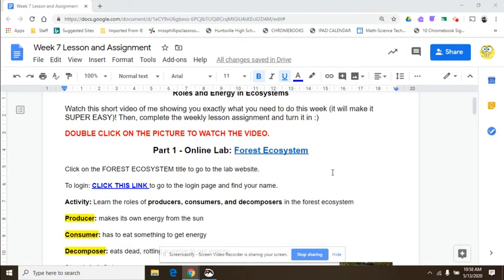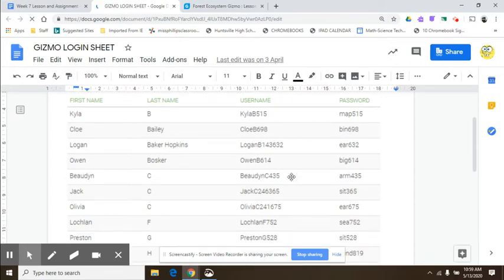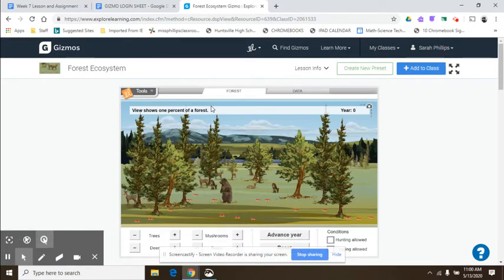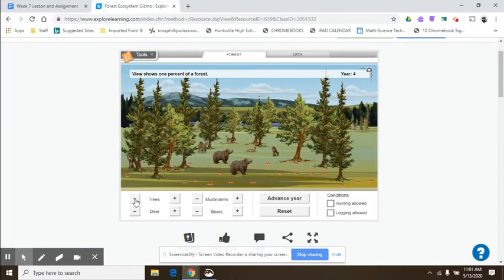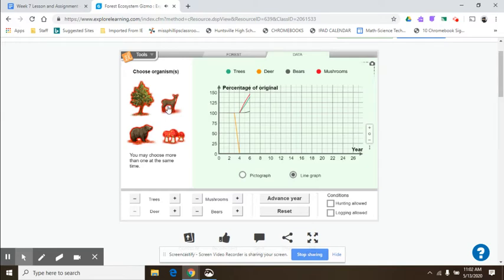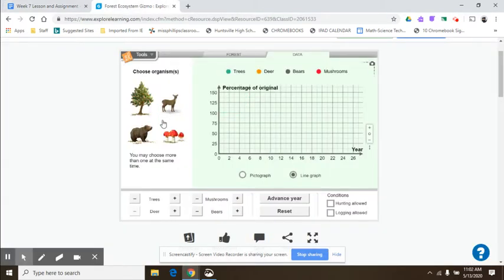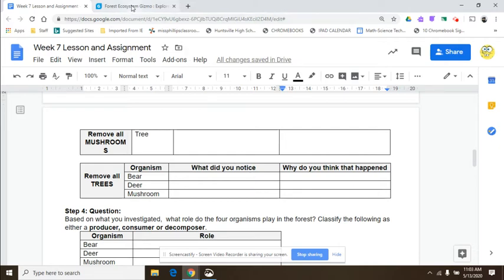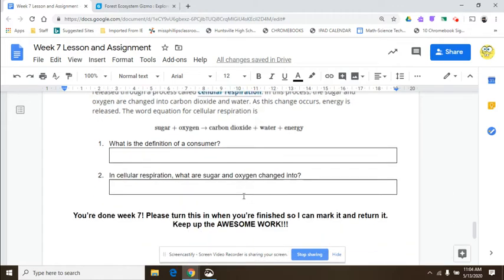WEEK 7 LESSON VIDEO